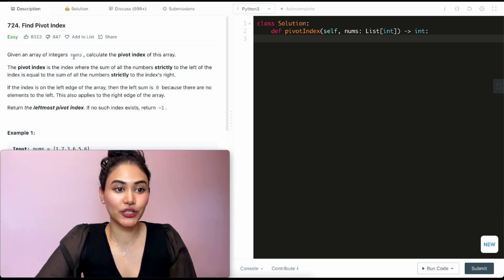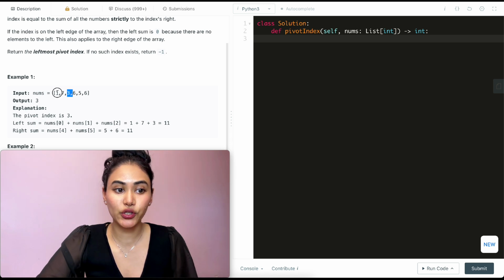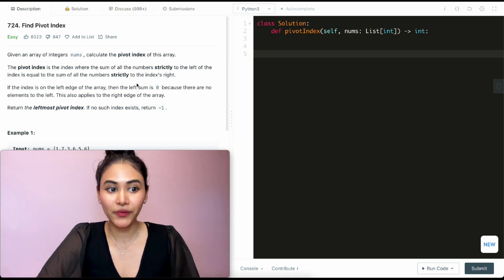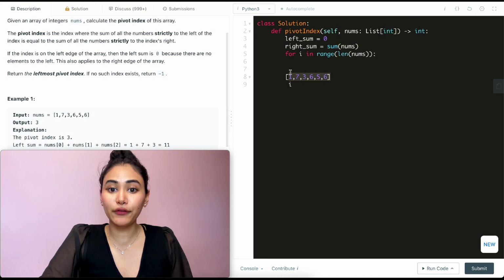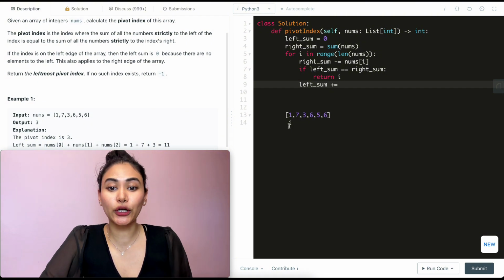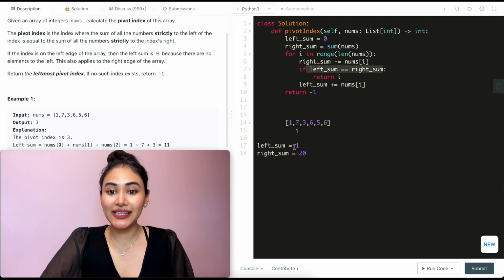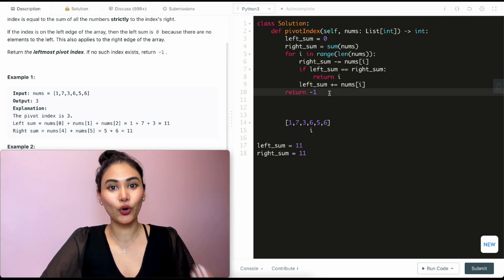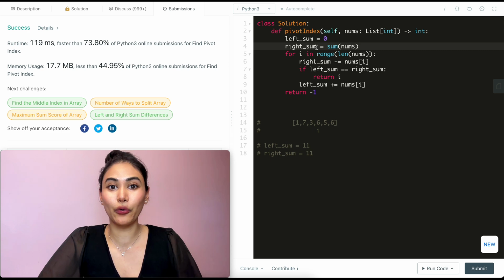Find Pivot Index - LeetCode 724 - Python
Explaining how to solve Find Pivot Index in Python!

@1:07 - Example + Explanation
@1:24 - Code
@2:46 - Code Walkthrough with Example
@3:47 - Time and Space Complexity